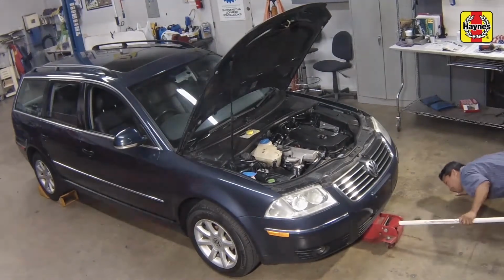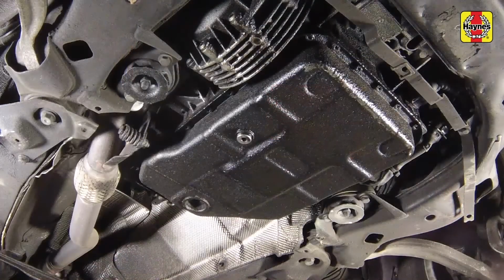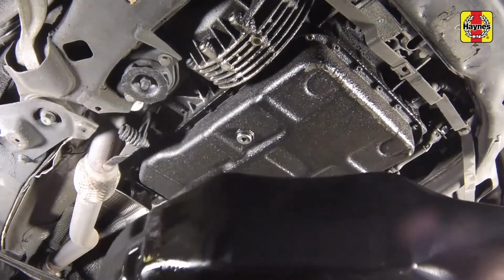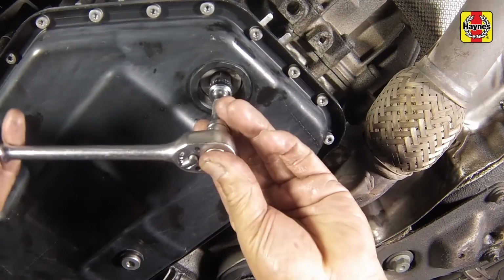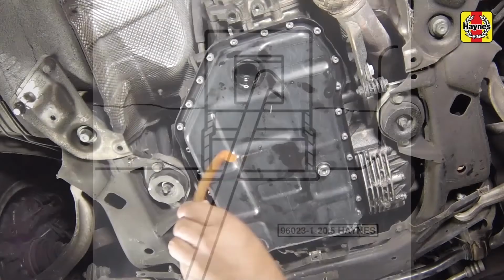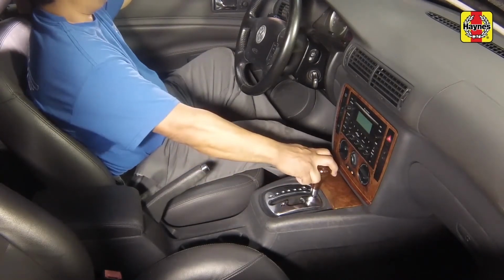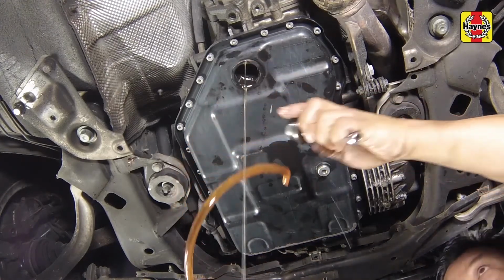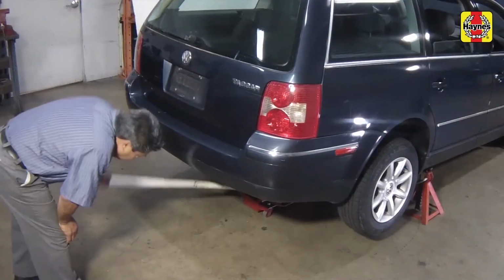How to Service the transmission on the Volkswagen Passat 1998 to 2005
Do you need to  Service the transmission on the VW Passat 1998 to 2005 but don't know where to start? This video tutorial shows you step-by-step how to do it!

Our VW Passat (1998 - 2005) manual covers petrol and diesel engines, and includes videos for some of the most common jobs, which you can see here in this playlist.

What's covered:
Volkswagen VW Passat (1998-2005) & Audi A4 1.8L turbo & 2.8L V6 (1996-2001) Haynes Repair Manual

Exclusions:
Does not include diesel engine, W8 engine or S4 model information